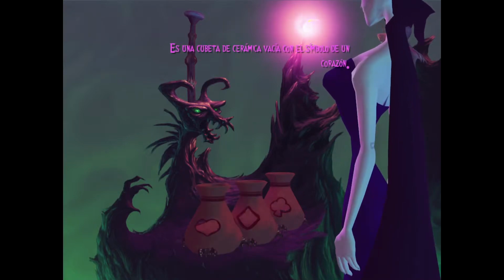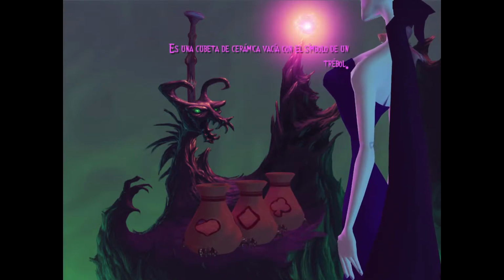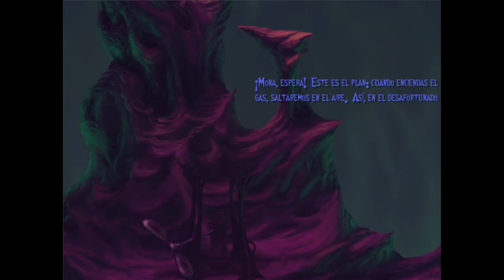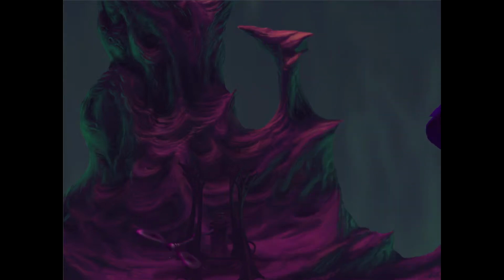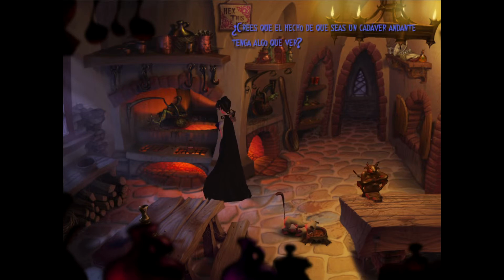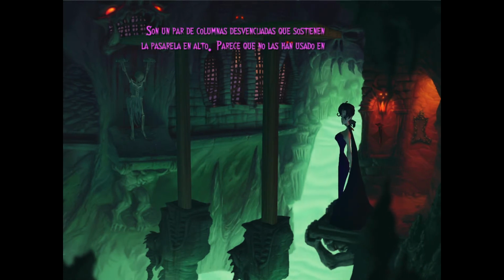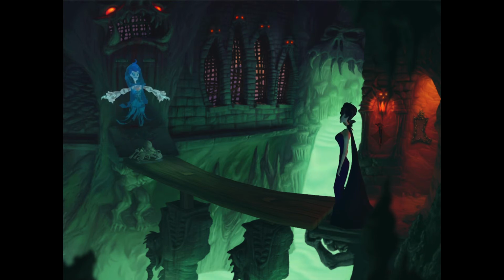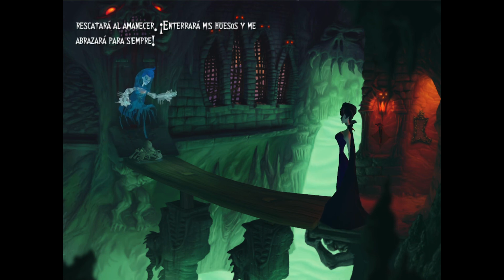A Vampyre History * Español * Parte 07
Consiguiendo los huesos de una virgen.